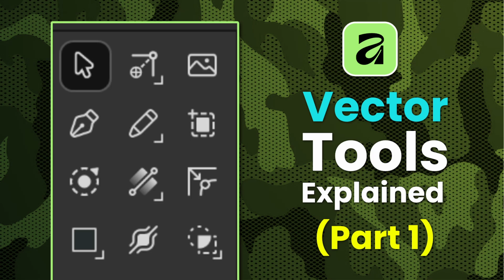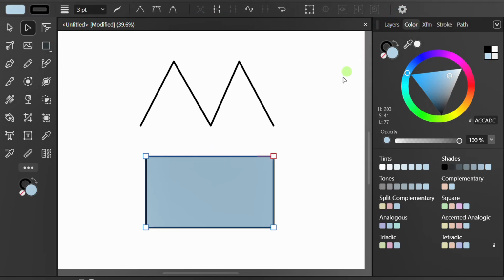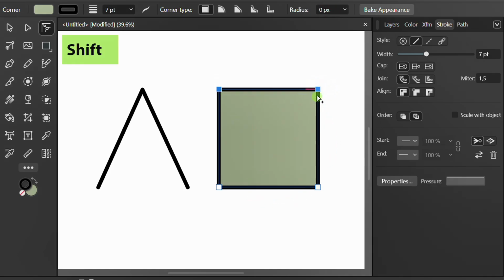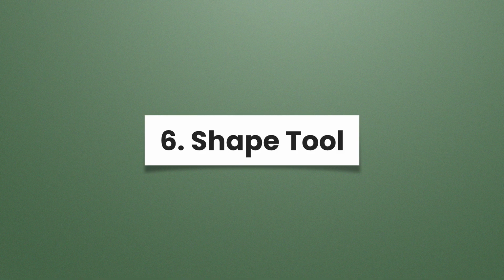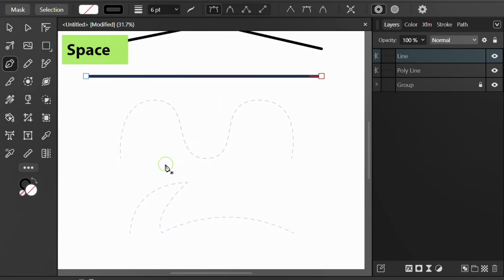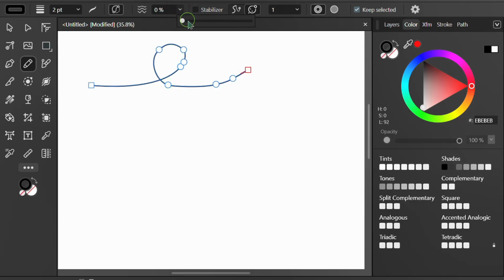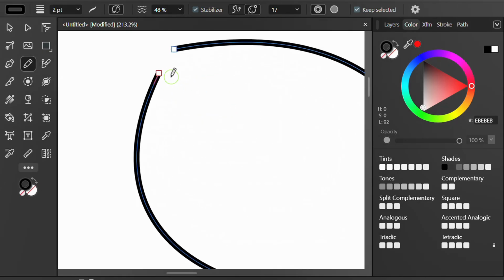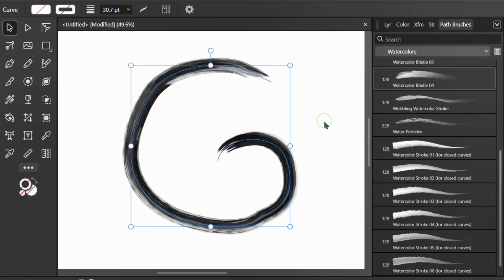Learn All Vector Tools in Affinity Step by Step - (PART 1)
Here’s something cool: the voice in this video was created with ElevenLabs 🎤
It’s amazing how many different natural voices you can play with — you’ll be surprised!

Join us in this exciting first part of our series where we dive deep into the world of vector tools in Affinity! Step by step, we’ll explore each feature, unraveling the secrets to mastering shapes, paths, and fills. Whether you’re a beginner or looking to sharpen your skills, this video is packed with tips, techniques, and practical examples to elevate your design game!